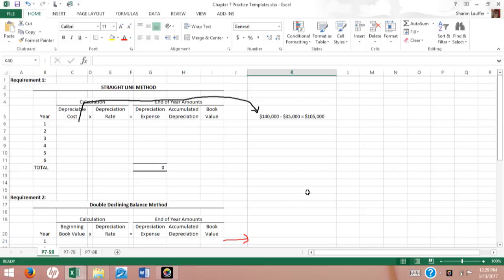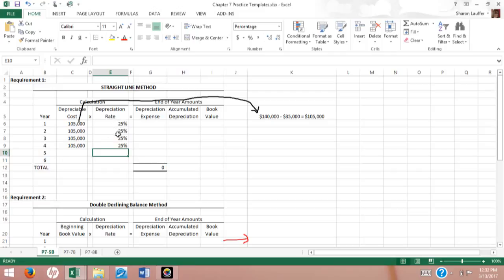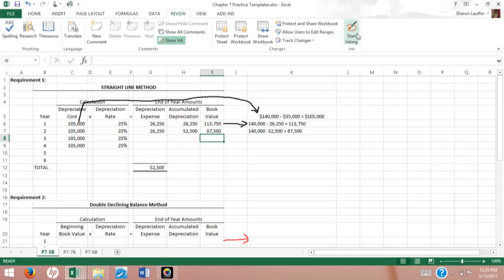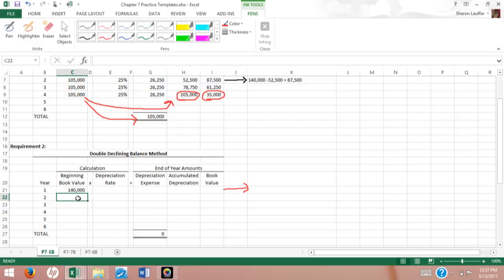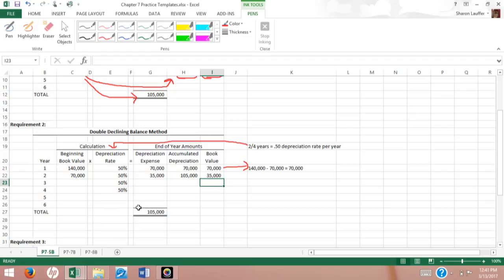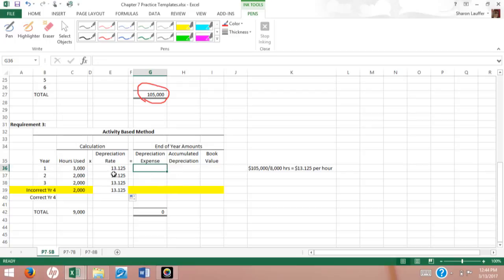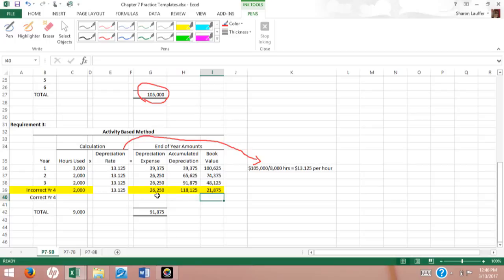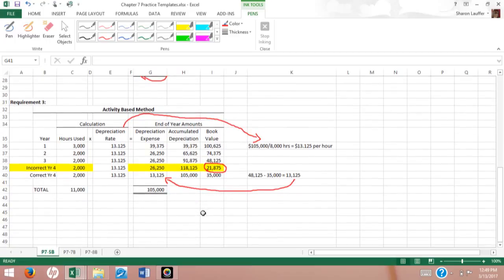WCU ACCT 251 P7 5B